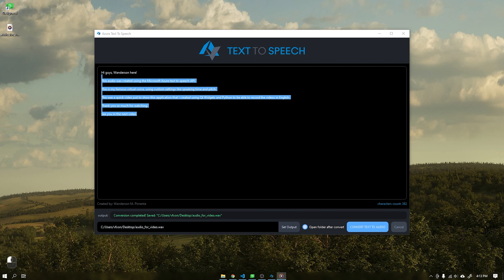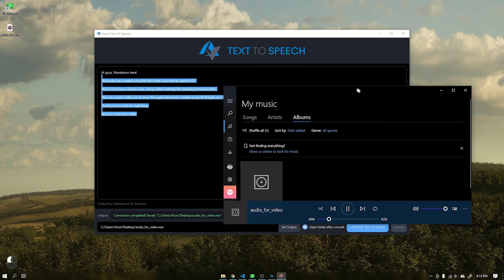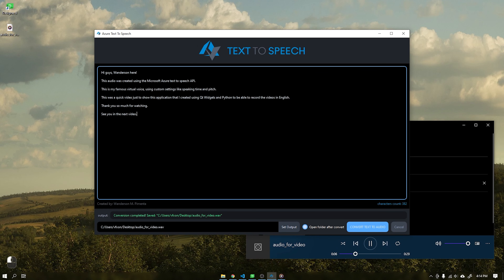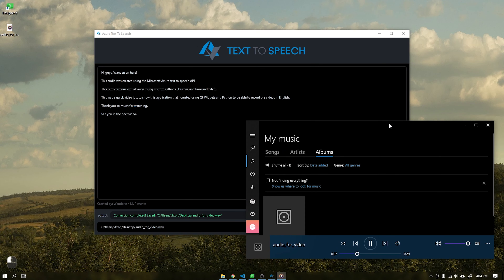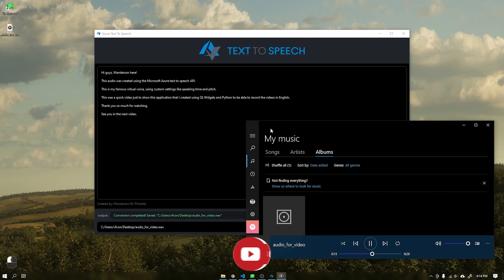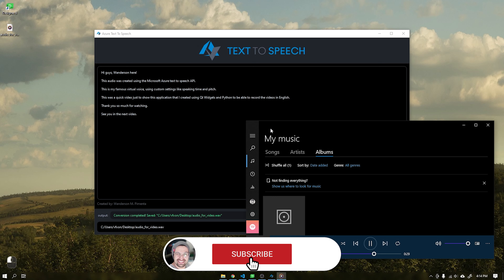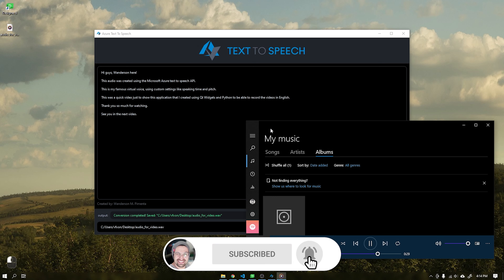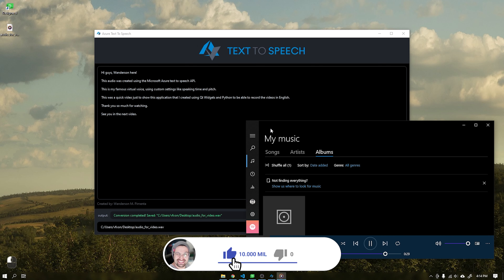QUICK VIDEO - My Digital Voice - Microsoft Text To Speech API - [ Modern GUI / Python And PySide6 ]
Quick video showing the application I create to generate the English voices for my video.

I decided to improve the design of this application and update PySide2 to PySide6.

With this application I had problems to compile using both Auto-Py-To-Exe and cx-Freezer, what I did then was to use a mixture of the two, taking the missing modules from one and applying it on the other.

I used Make SFX to make the program portable.

This application will not be released for Download because for that I would to improve many codes, so this video is just to show the process of creating the voice that you hear hahaha 😂...

Used in this project:
Python 3.9.1
PySide6 v6.0.2
Qt Widgets
And Qt Designer 6 to create the interface.